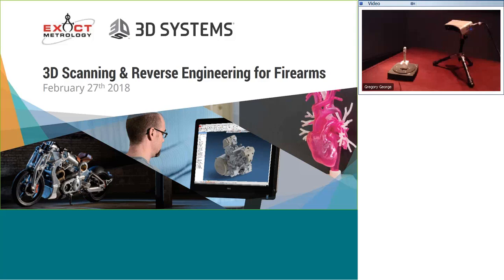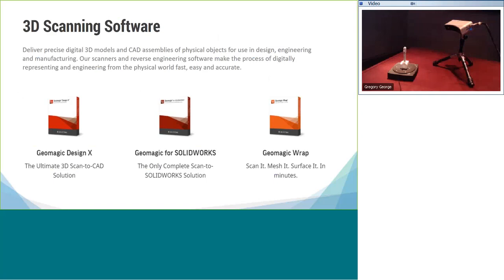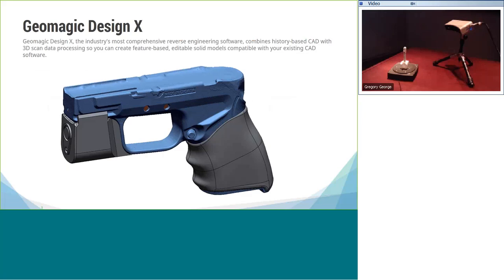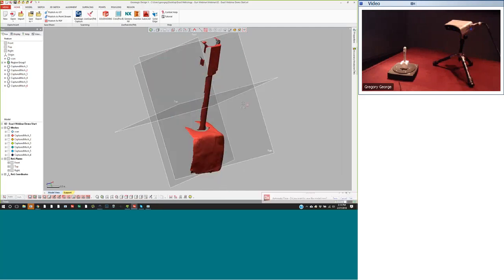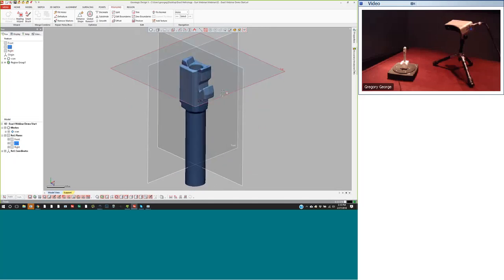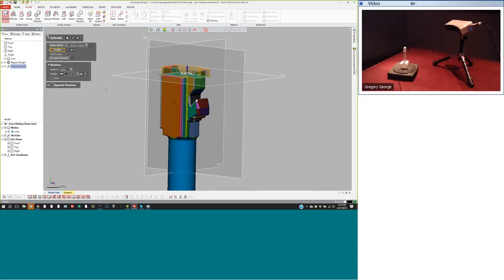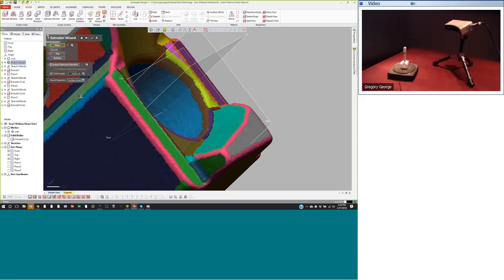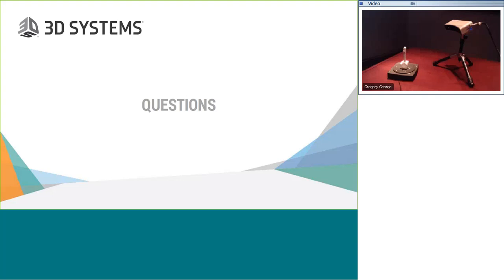3D Scanning and Reverse Engineering for Firearms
3D Scanning and Reverse Engineering for Firearms